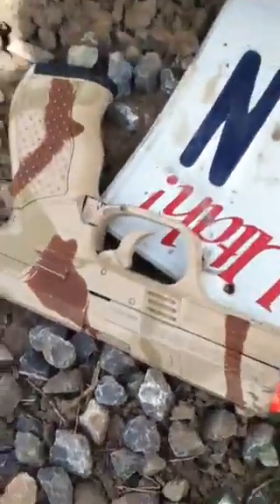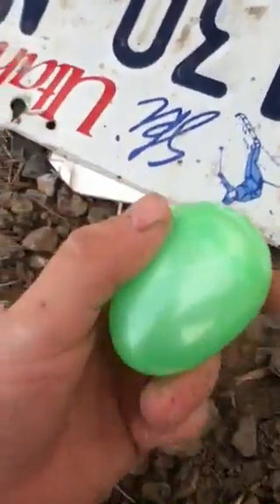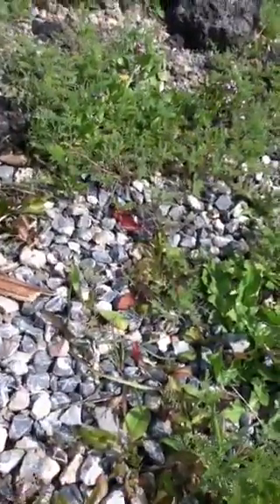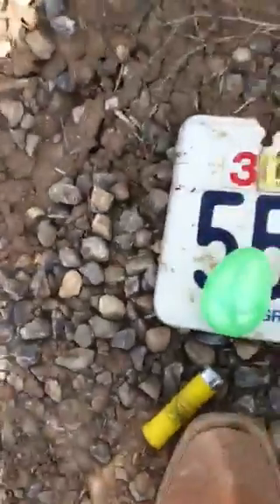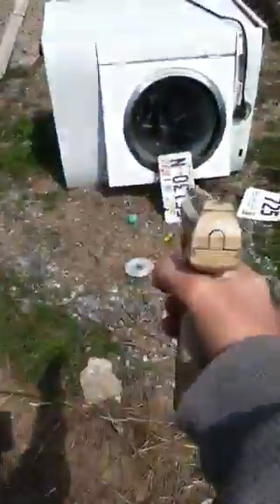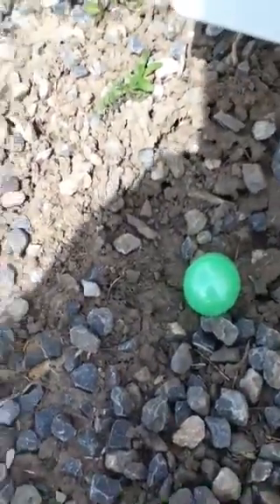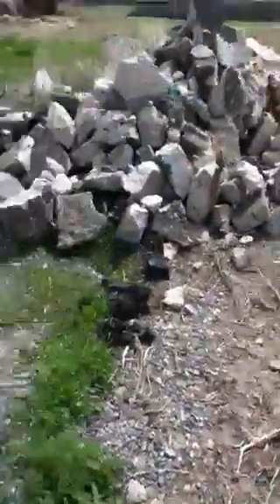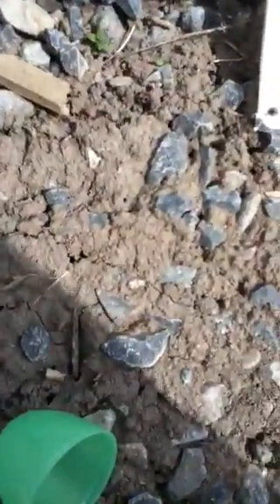Will an airsoft bb go through a?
Me shooting a cd a washing machine glass laminated paper license plate empty shotgun shell and a Easter egg